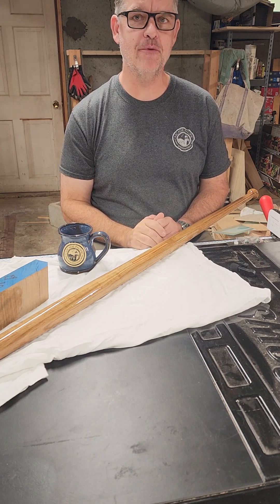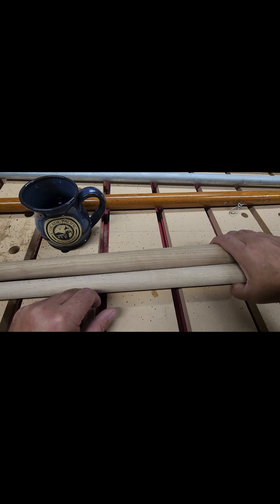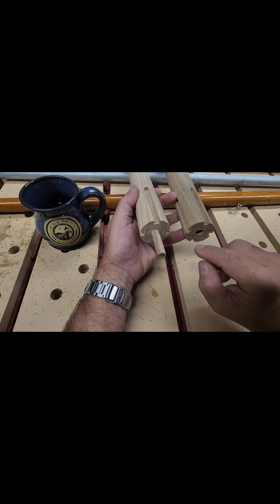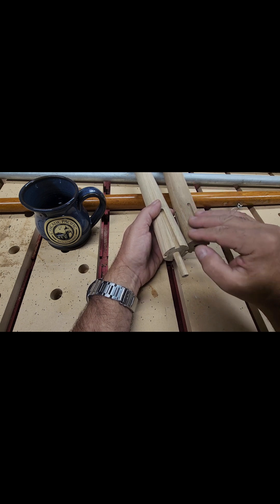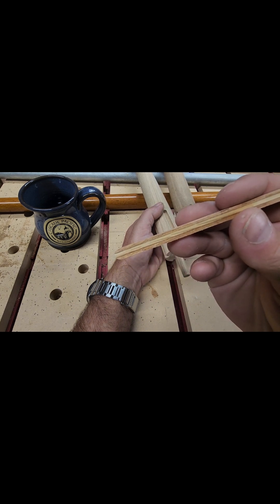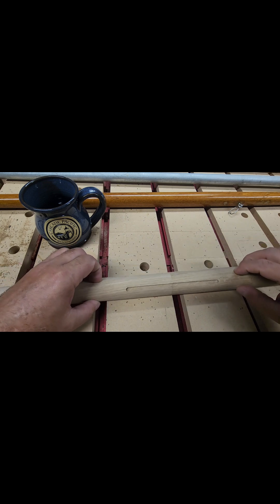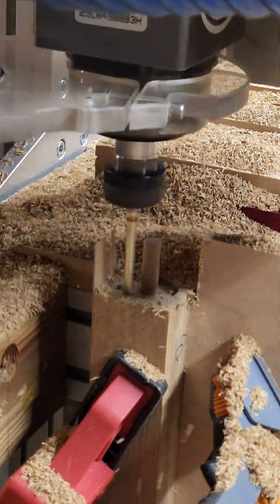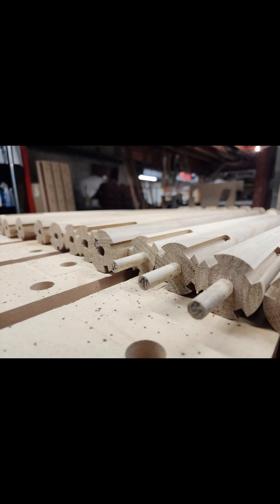In the Shop EP 14 - Creating flagstaff components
In today's episode, we will be going over the process for milling the components needed for the 54" flagstaffs  @AvidCNC